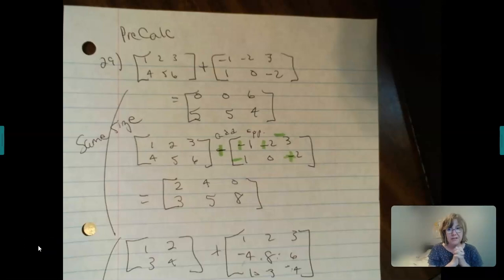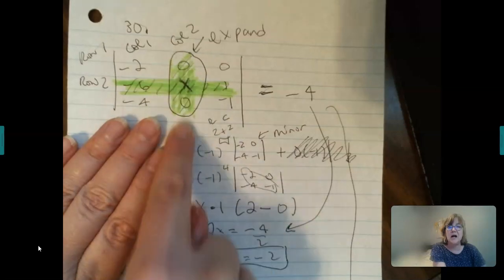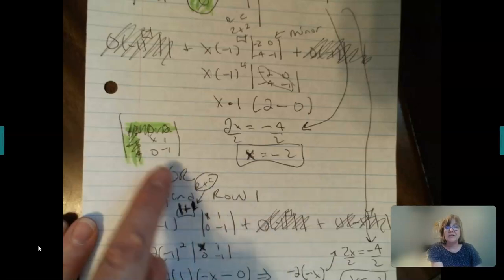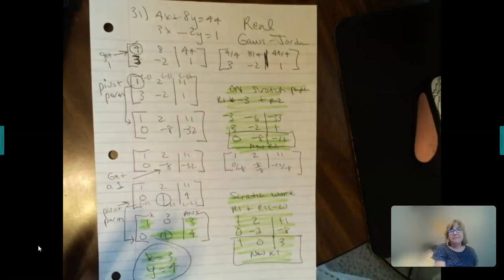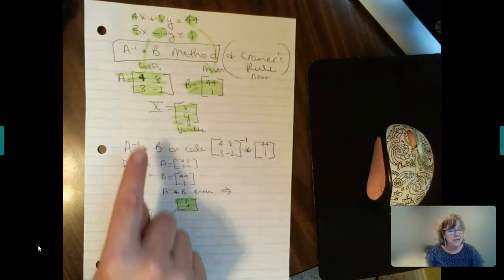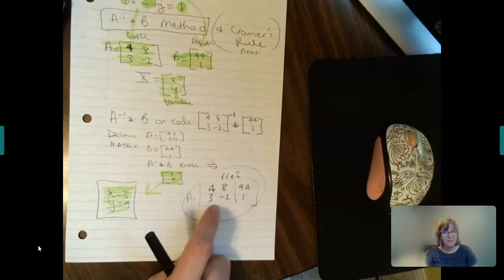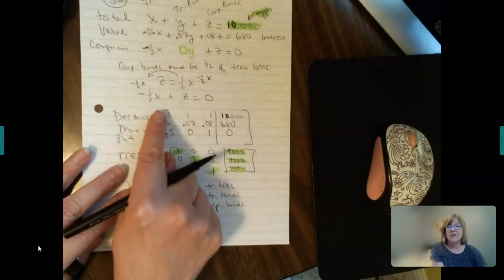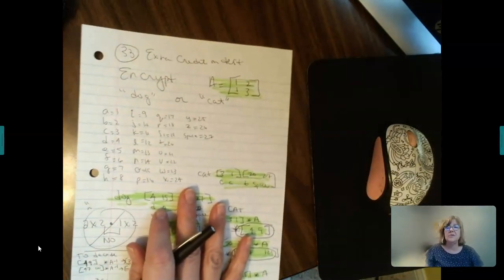End of a review: Matrices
Add/subtract matrices
Gauss Jordan Real and Fake pivots
Cramer's Rule
Encrypting